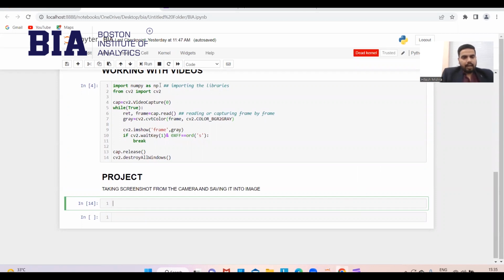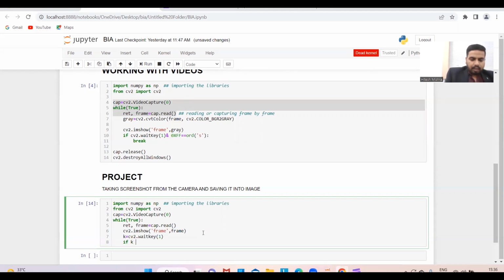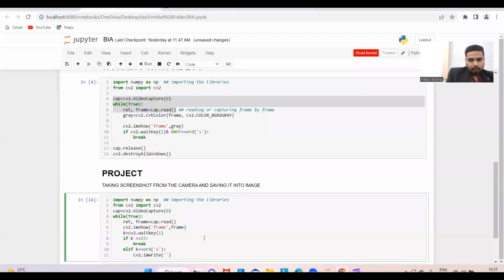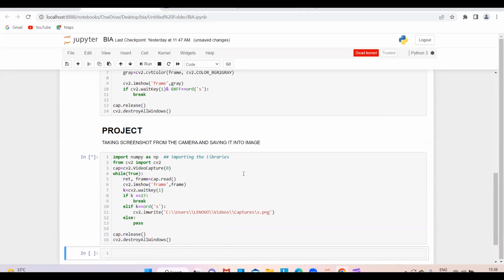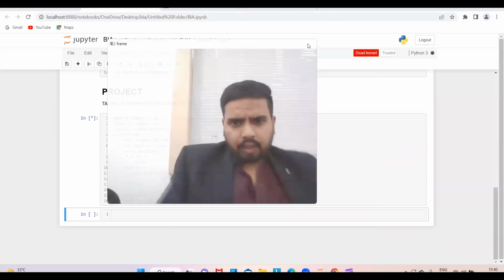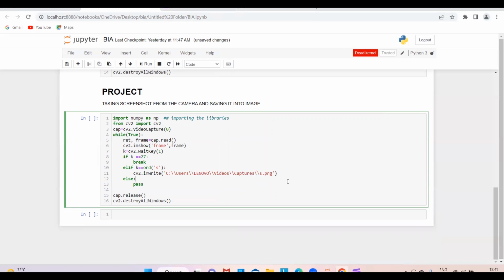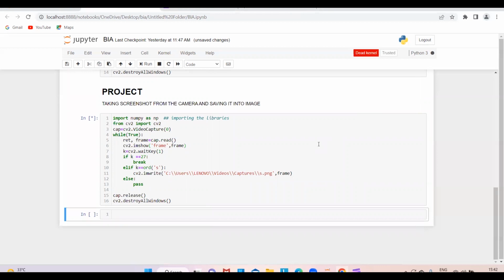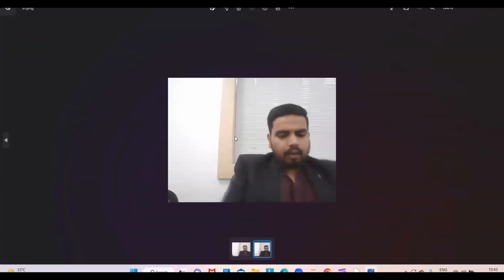BIA | Introduction to Open CV / Project With Open CV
In this series, Hitesh Mishra (Data Scientist at Boston Institute of Analytics) will cover concepts on Open CV. He will focus on fundamental concepts in this third part of the series, besides working with videos on both Windows and Mac.
This series on Open CV will include:
A. Installation of open cv
B. Working with images
C. Working with videos
D. Small project with open cv